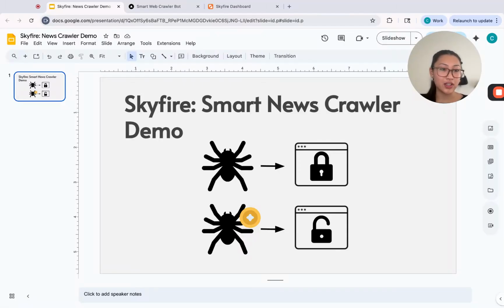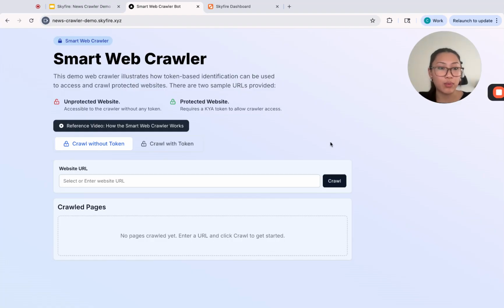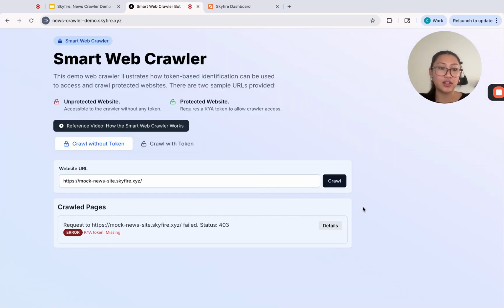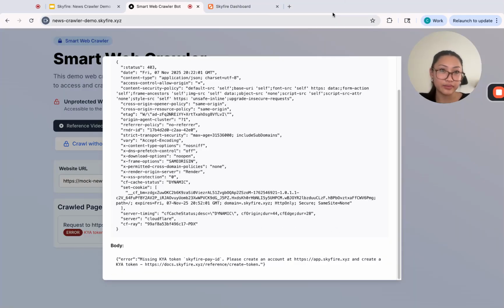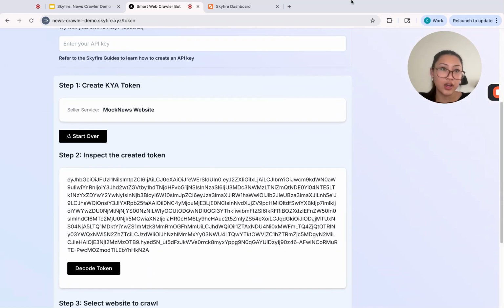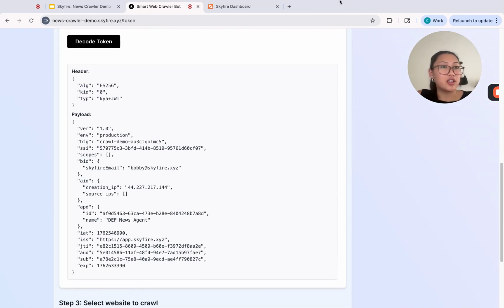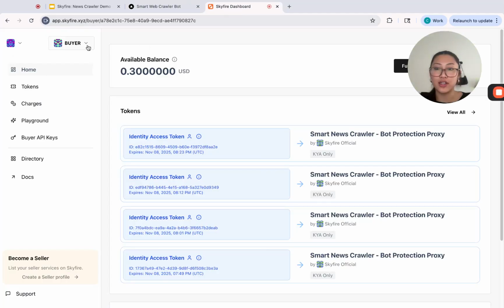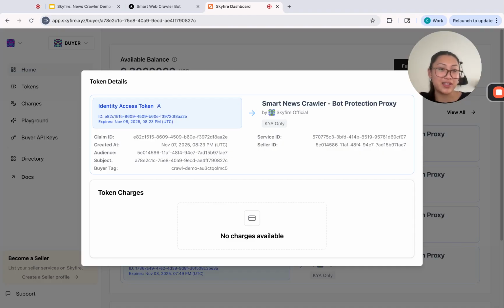Skyfire - News Crawler Demo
Access to protected / premium web content by an Agent, Bot or Crawler, that identifies its human principal.